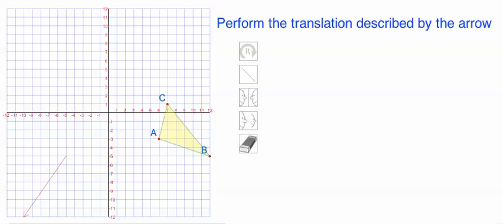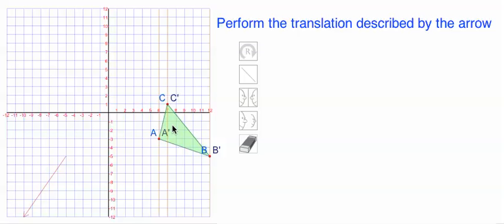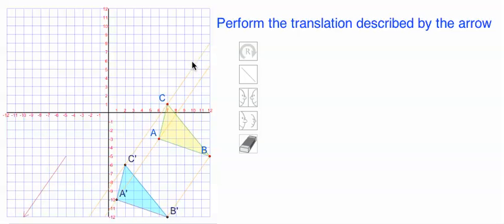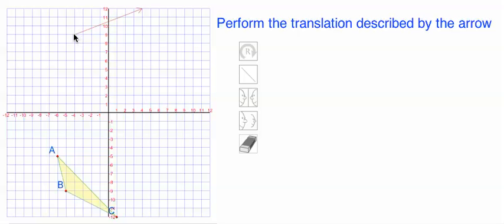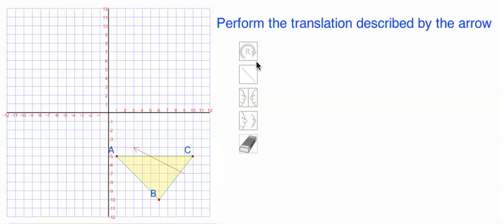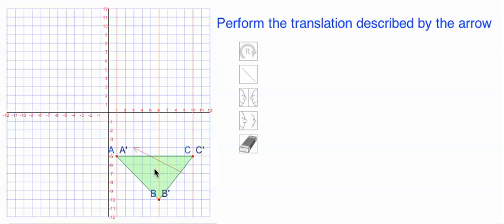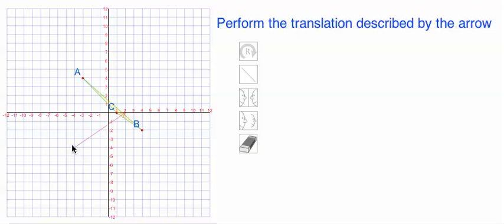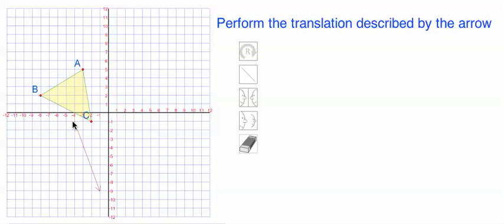Level 3 (arrow translations) from the Transformations Math Program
Level 3 (arrow translations). From the Transformations Math Program, from my Math Programs